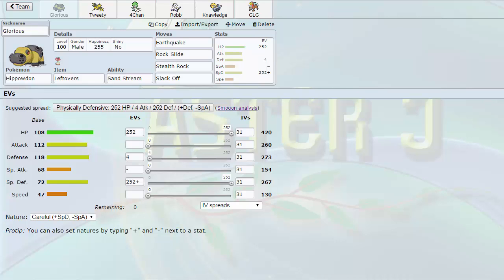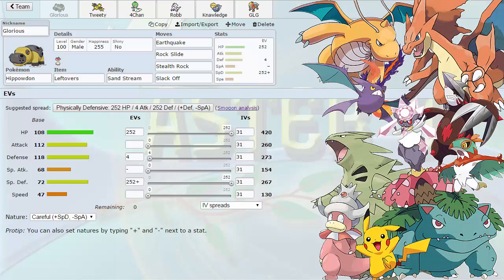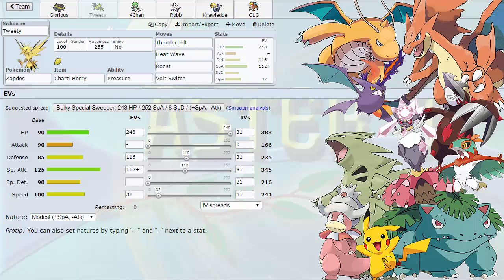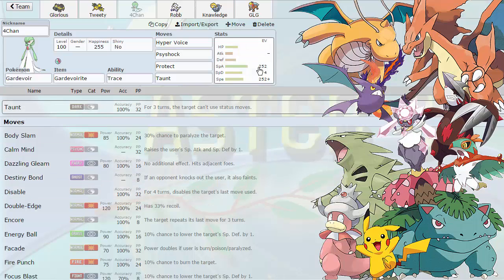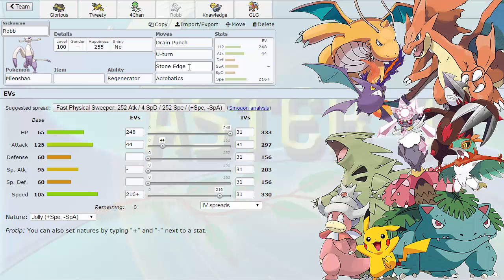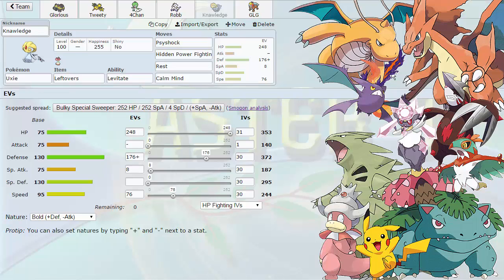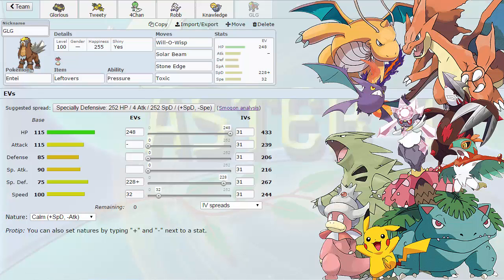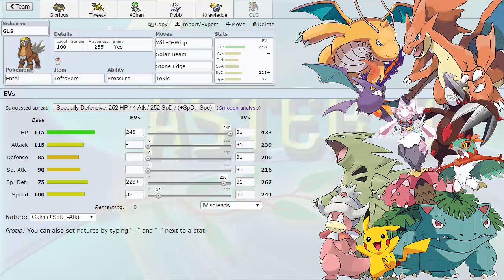GPC | Montreal Habsols S5W8 Teambuilder - vs Borussia Donphan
Here's the team builder for this week guys. It's a crazy cool team and I hope you guys like it.

And of course be sure to check out my opponent Lars aka El Sciz0r out